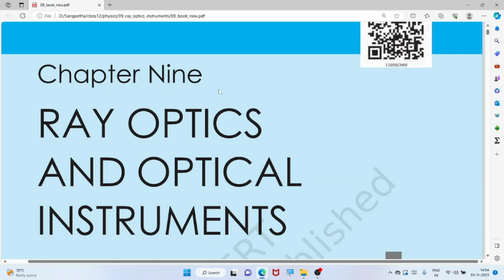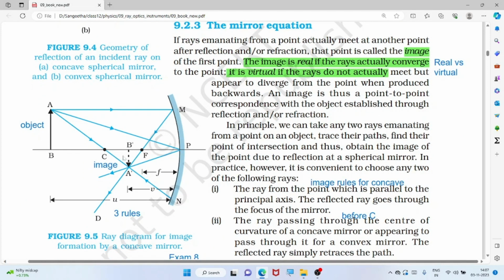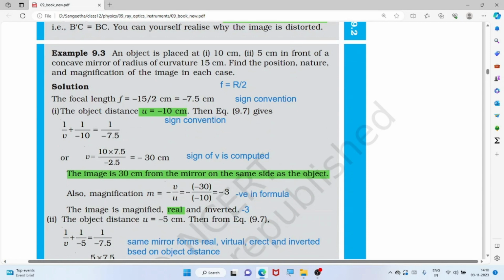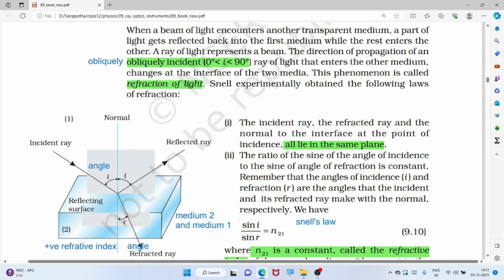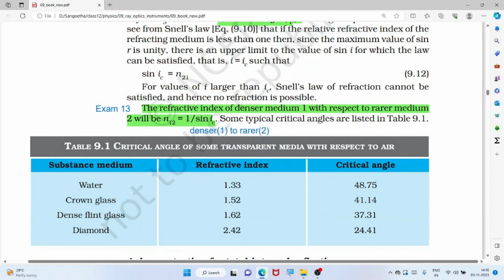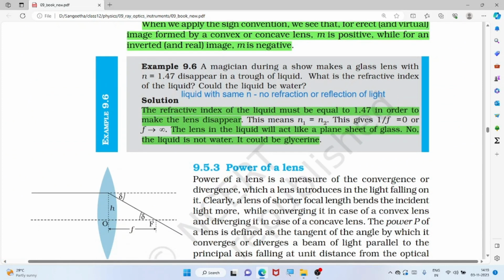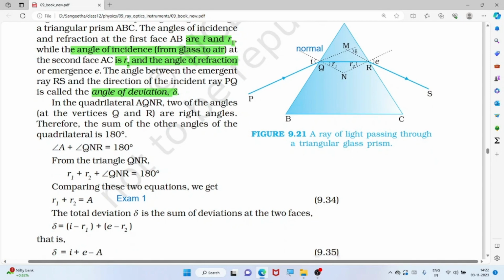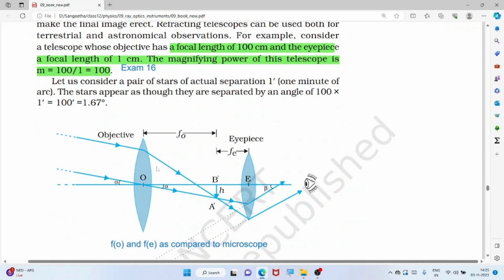NCERT Class 12 Physics Book - Chapter 9 Ray optics and optical instruments